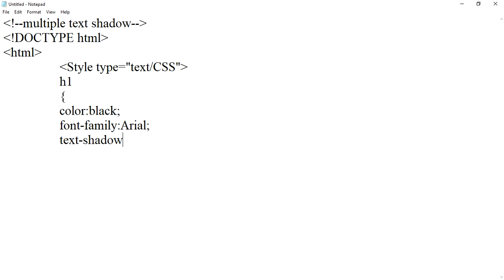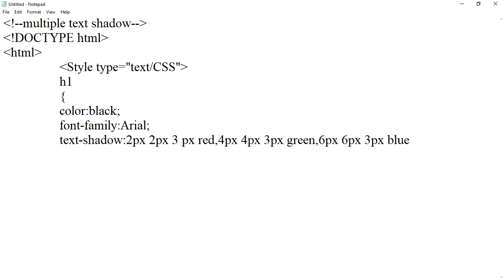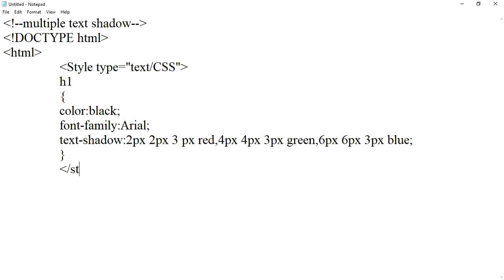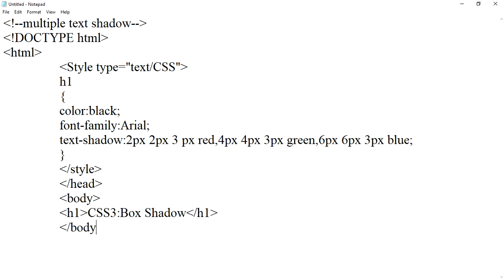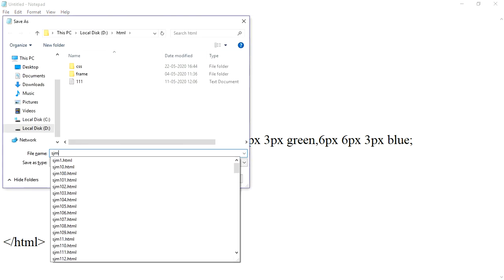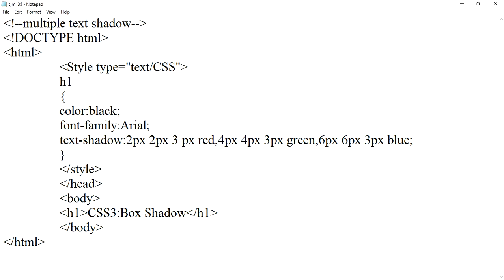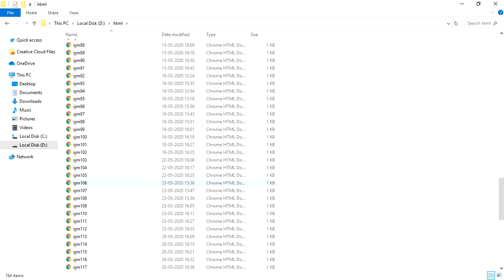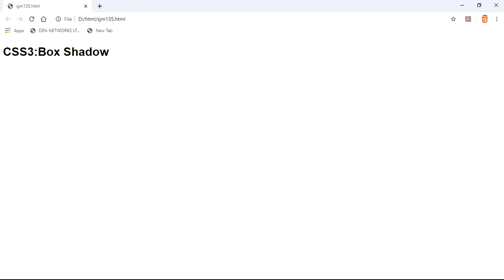learn html programs(135 program)how to use multiple text shadow property in css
In this program we will learn how to use multiple text shadow property in css.

MULTIPLE TEXT SHADOW       =      The multiple text-shadow CSS property adds shadows to text. It accepts a comma-separated list of shadows to be applied to the text and any of its decorations .